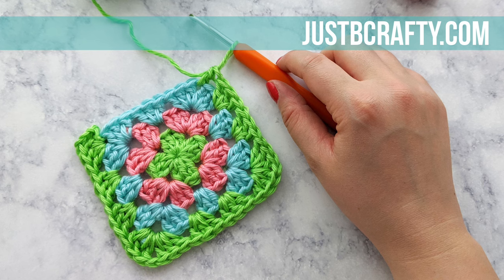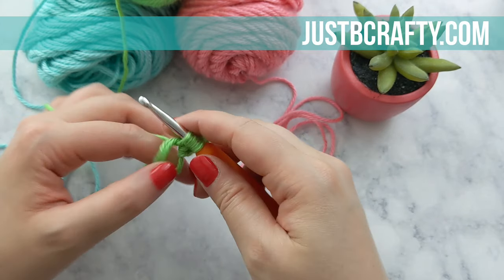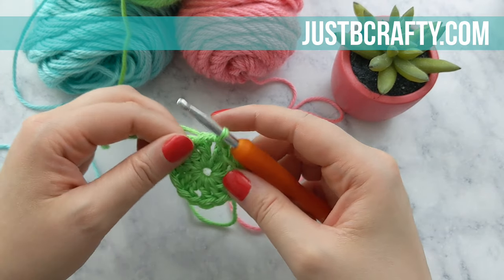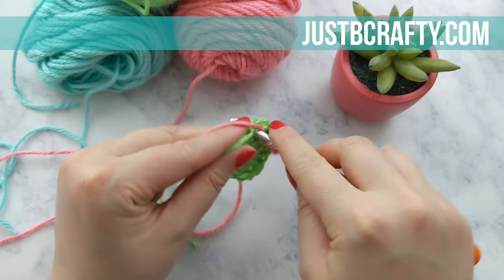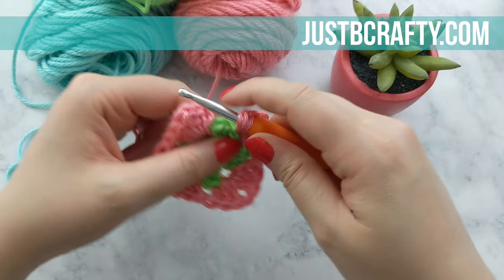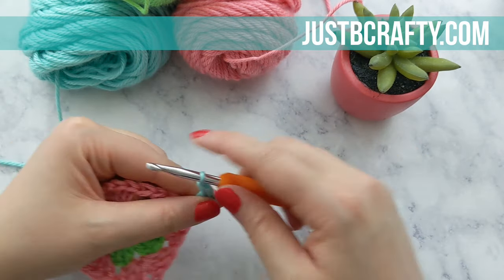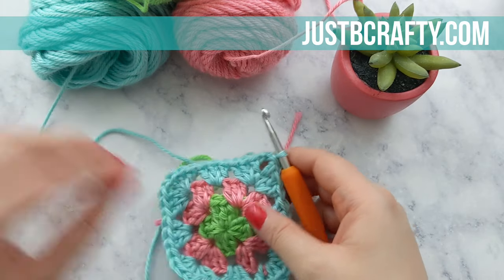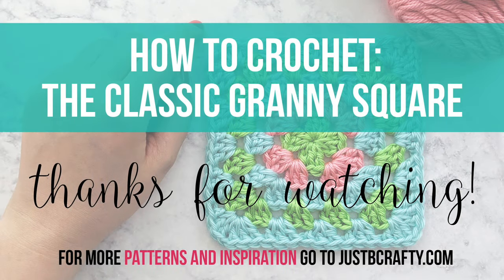LEARN HOW TO CROCHET THE GRANNY SQUARE, Classic Granny Square Tutorial | Just Be Crafty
In this tutorial you will learn step by step how to make the classic granny square!

**Join the Just Be Crafty Club to gain access to all of my PDF Pattern Downloads

Tutorial in US Standard Terms.

*Materials*
- Caron Simply Soft in colors Robin's Egg Limelight and Strawberry
- 5.0 mm crochet hook - I use this set